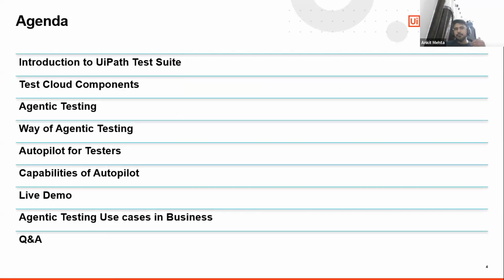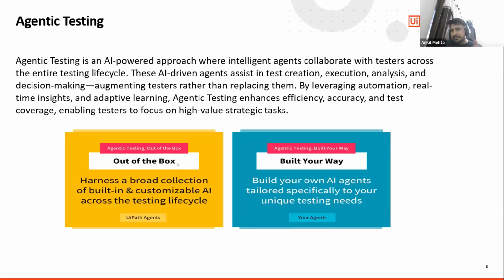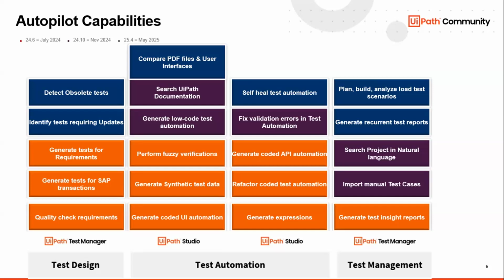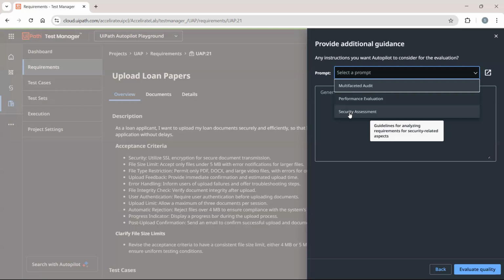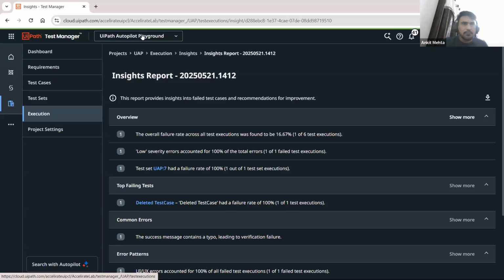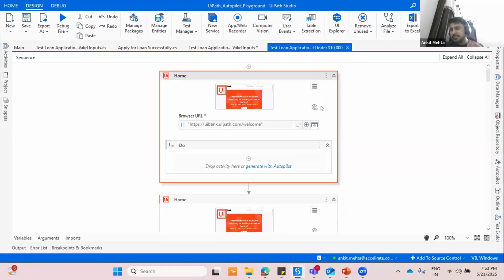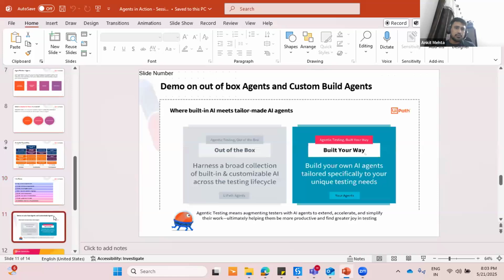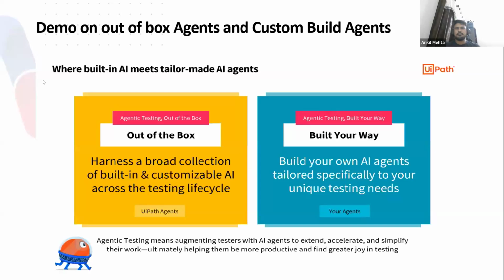Agentic AI in UiPath Test Suite [3/4] 🤖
📚 Topics:

Introduction to UiPath Test Suite

Autopilot & Agentic AI in Test Suite
Key features of Agentic AI in test automation
AI in test automation: future perspectives
🛠️ Hands-on Activity: Experience the power of Aut